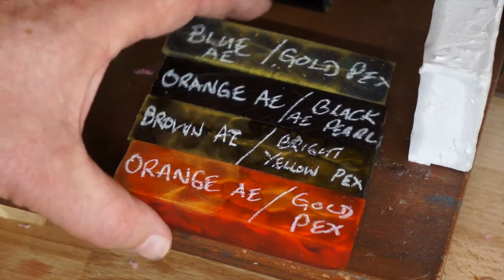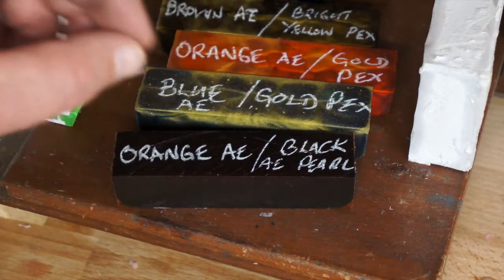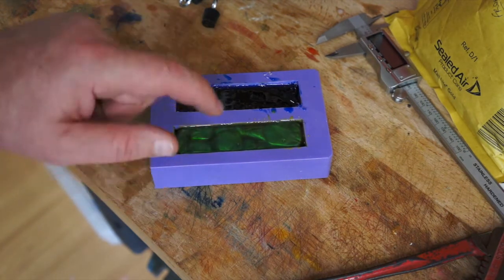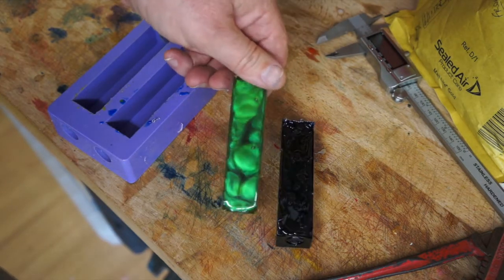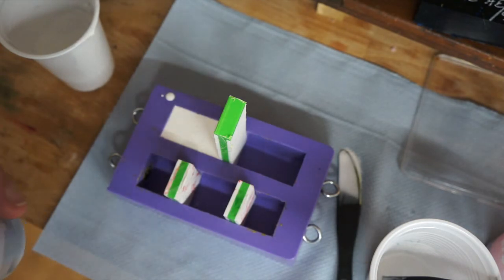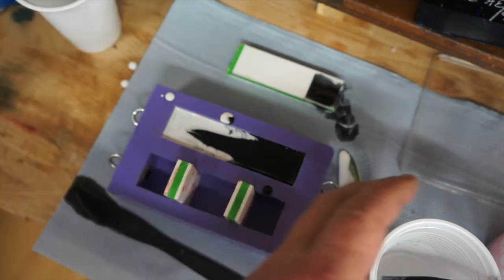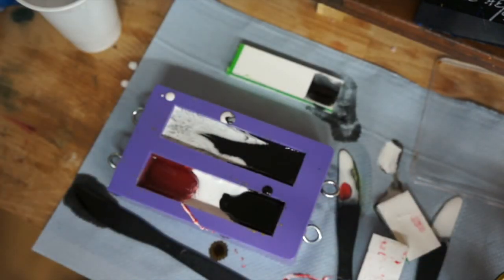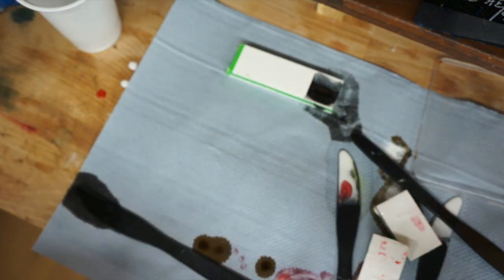Resin Pen blank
Getting some blanks ready for turning.

Alumilite colours with pearlX and Opti cast 100 Polyurethane resin.